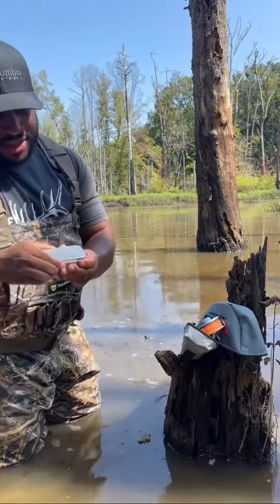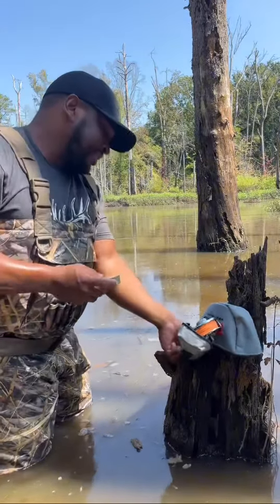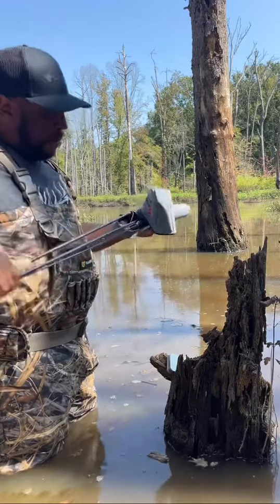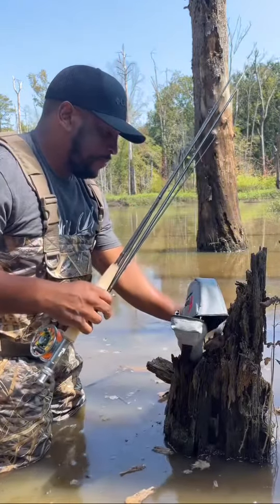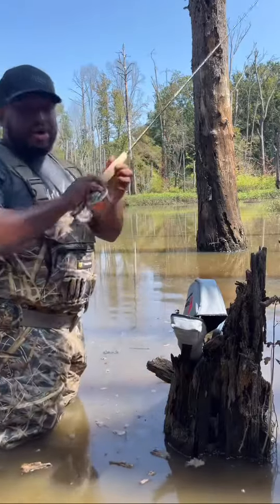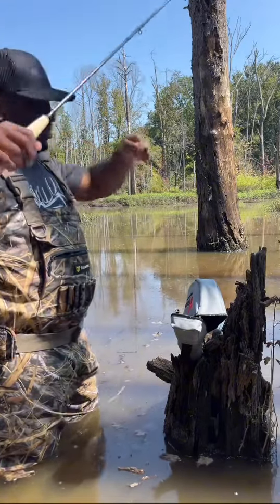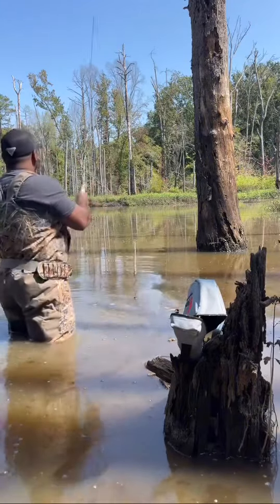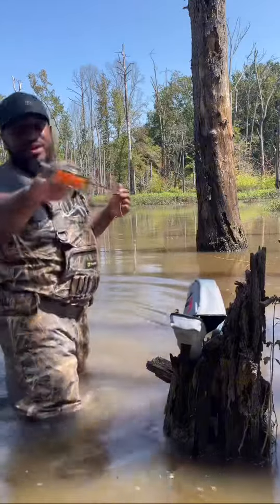Master every cast with the 8Fans Fly Fishing Combo! 🎣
In this video, we dive into a comprehensive review of the 8Fans Fly Fishing Rod and Reel Combos. Whether you're an angler, adventurer, or outdoor enthusiast, this review will help you make an informed decision. Get ready to gear up and experience ultimate comfort and durability with the 8Fans products.

Also check this:

8Fans Breathable X-Back Chest Waders, 3-Layer Fabric with Reinforced Knees & Neoprene Stocking Foot